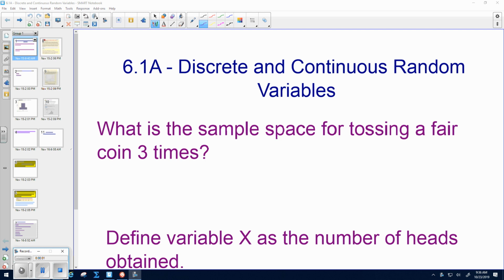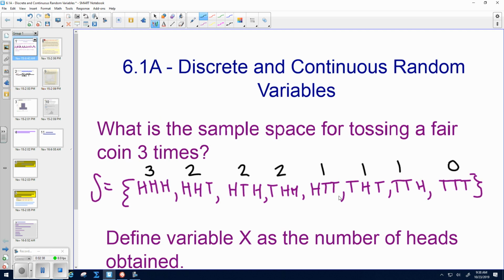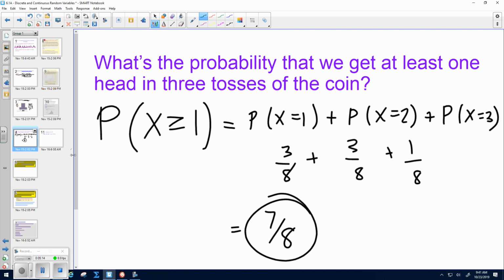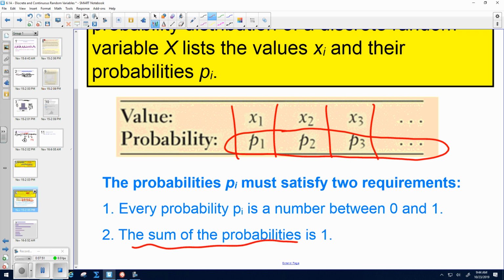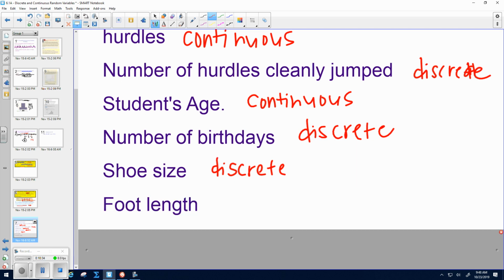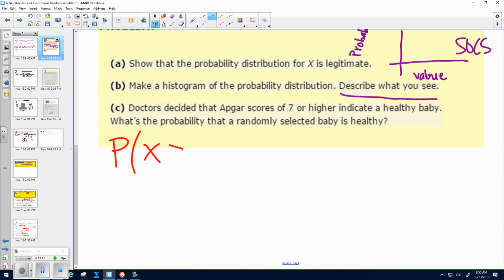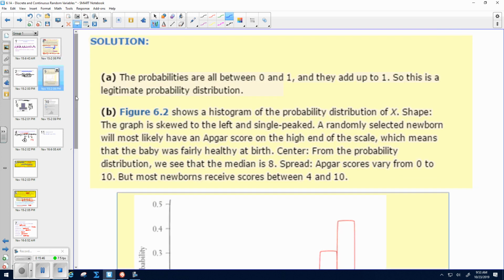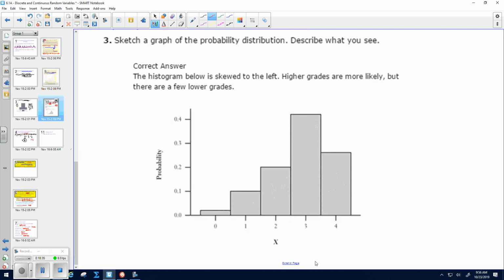AP Stats - 6.1A - Discrete and Continuous Random Variables